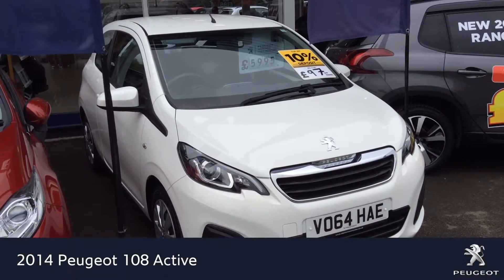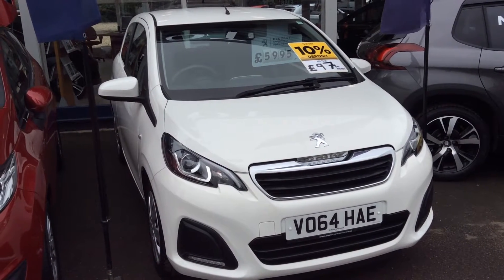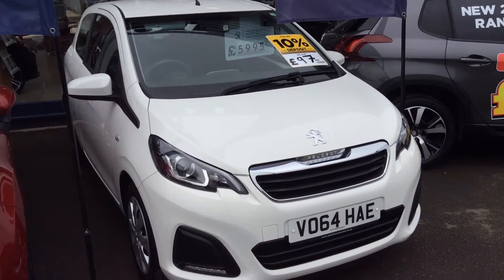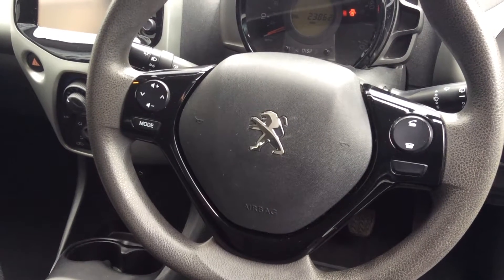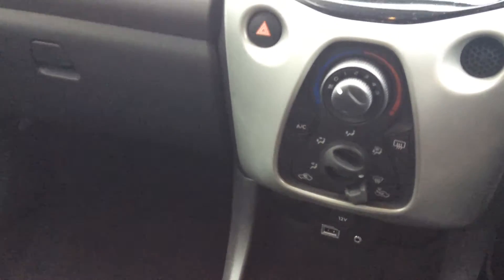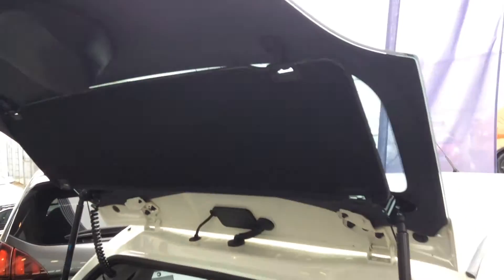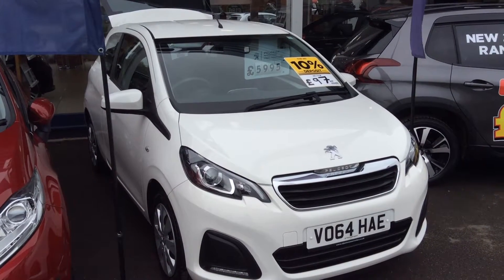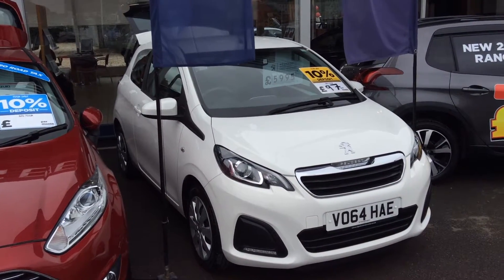2014 Peugeot 108 1.0 Active VO64 HAE at St Peters Peugeot Worcester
Here is our video of a 2014 Peugeot 108 1.0 Active we have in stock at St Peters Peugeot Worcester. It features air conditioning, electric windows, Bluetooth, LED daytime running lights, and more.